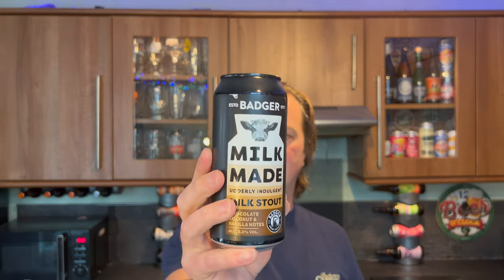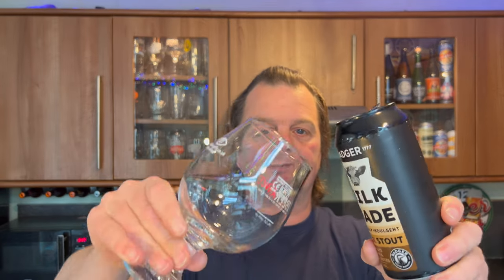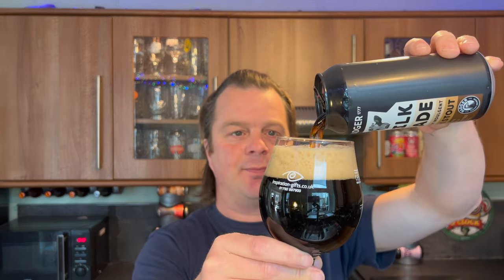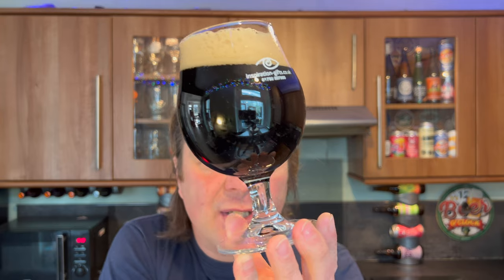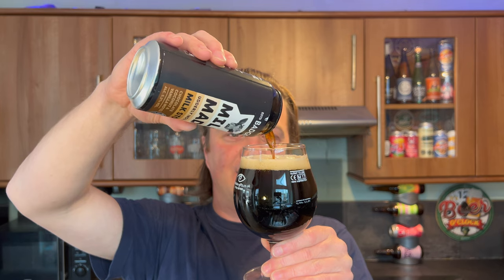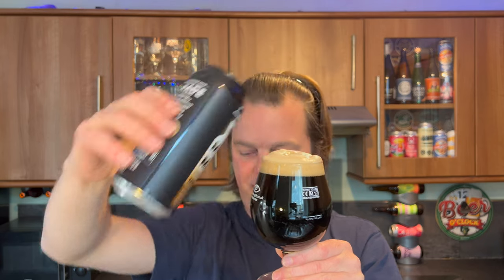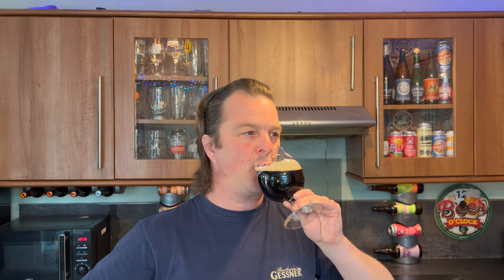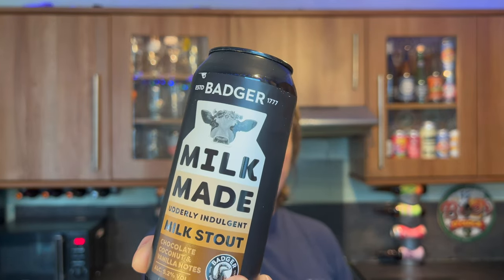Badger Milk Made Milk Stout By Hall & Woodhouse | British Craft Beer Review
Recorded In 4K Ultra HD Real Ale Craft Beer Reviews Badger Milk Made Milk Stout By Hall & Woodhouse | British Craft Beer Review